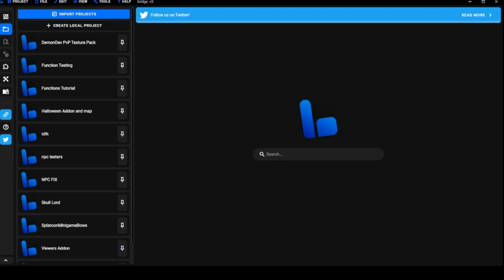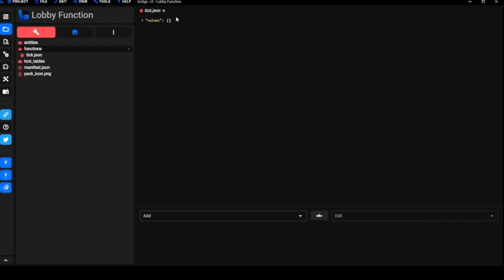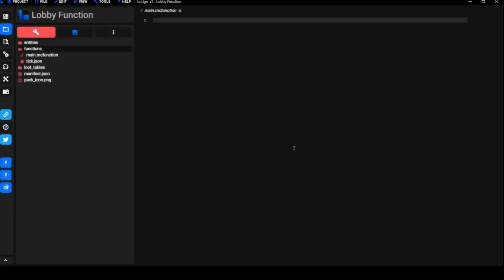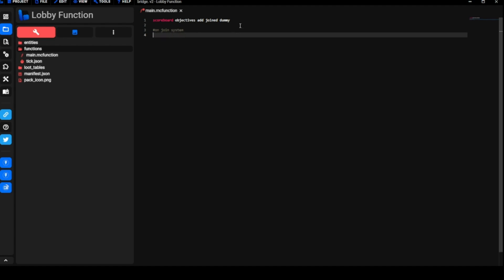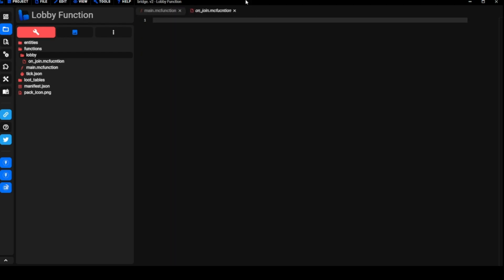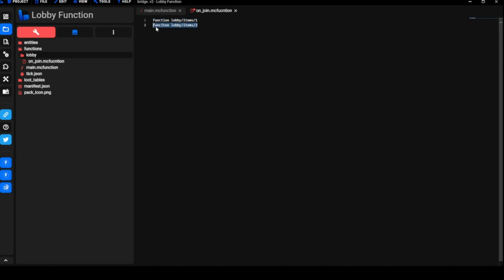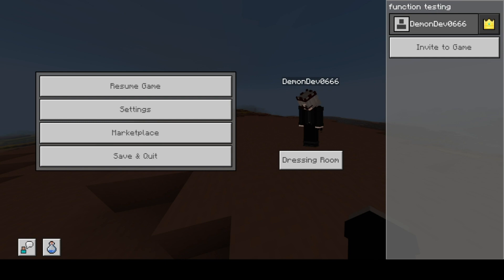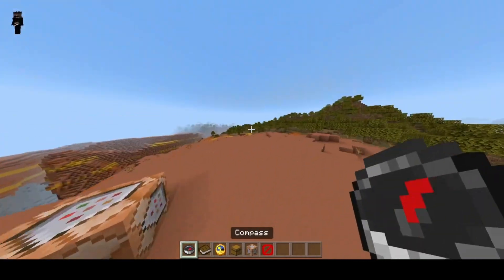Addon Tutorial: Basic Function Tutorial